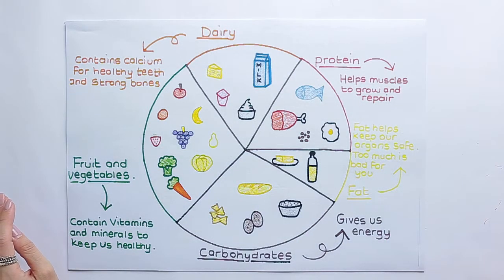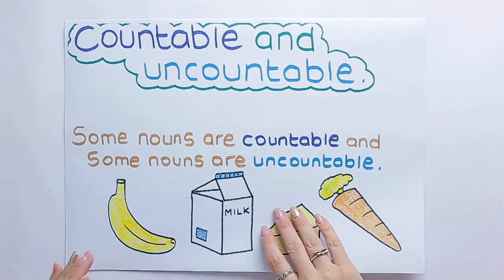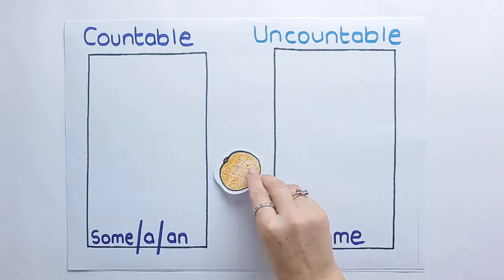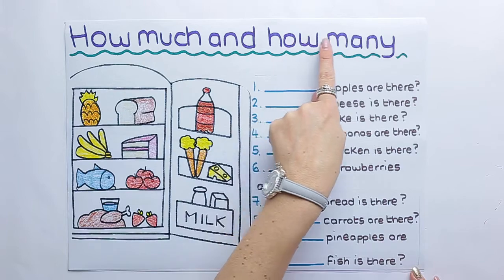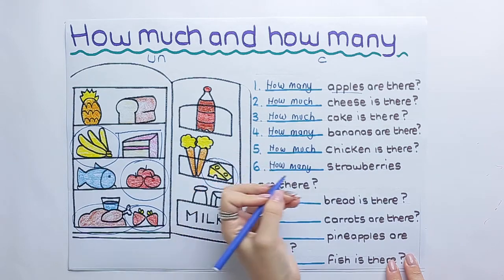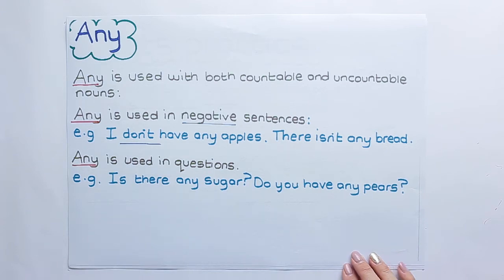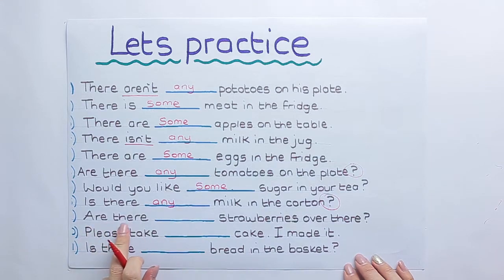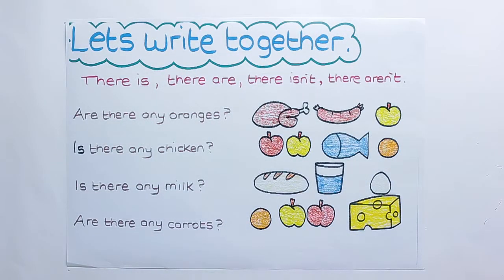2019-2020 4. Sınıf İngilizce İ4002 - Food and Drink | Anlatan Kadie Bell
GO İlkokul 4. Sınıf İngilizce İ4002 - Food and Drink
1-KÖK (Konu Öğrenme Kılavuzu)
Anlatan: Kadie Bell
FAYDALI LİNKLER:
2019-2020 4.SINIF İ4002 İNGİLİZCE MÜFREDATI:

 Günümüz dünyasında çok dillilik özendirilmektedir. Çünkü ülkelerin, uluslararası ilişkilerini, sosyal, siyasal ve ekonomik alanlarda daha ileri götürmek için yabancı dil bilen insanlara ihtiyacı vardır.
    Ülkemizde İngilizce öğretiminin amacı; Türklerin diğer ülke vatandaşları ile anlaşmaları, ortak bir dilin etkin kullanımına  hizmet etmek ve bu sayede ülkemizin politik, bilimsel, askerî, ekonomik ve sosyal alanlarda hak ettiği ileri düzeye çıkmasını kolaylaştırmaktır.
      Dil öğretiminde son yaklaşımlarda dikkatlerin “üründen” “süreç”e kaydığını görüyoruz.Son yıllarda öğretmen merkezli yaklaşımlardan öğrenci ve öğrenme merkezli yaklaşımlara geçildiğini göz önüne alarak, program tasarımlarında süreç odaklı yaklaşımların benimsenmesi gerektiği söylenebilir.
    İlkokul da da bu süreç çok önemlidir. Çünkü öğrenciler bu sürecin doğru işlemesi ve verimli bir öğrenme ortamıyla yetenek ve potansiyellerinin farkına varırlar.
  Bunun yanısıra öğrenmenin nasıl meydana geldiğini anlamakta çok önemlidir. Öğrencilerin bağımsız çalışmaya özendirilmesi gerekmektedir. Çünkü bu öğrencilerin ders dışında ki hayatlarını da olumlu etkilemektedir.